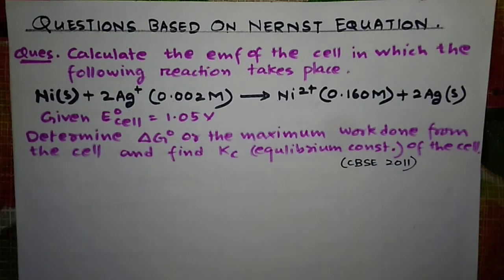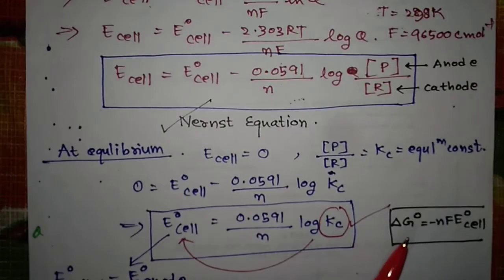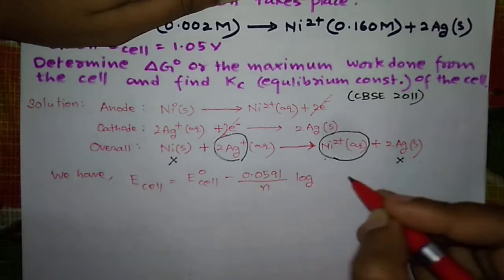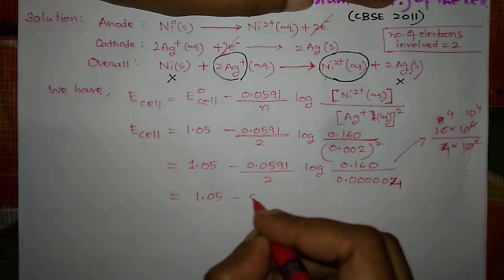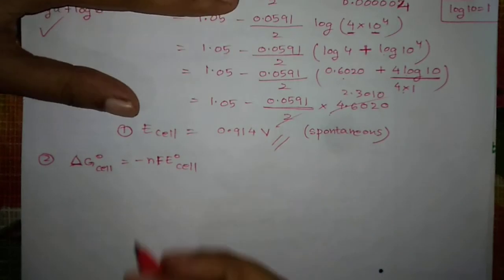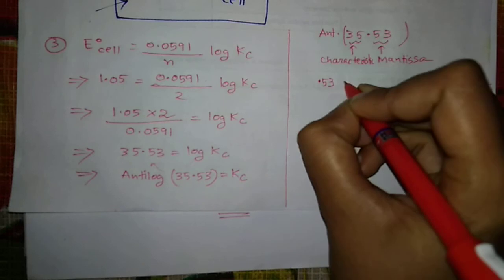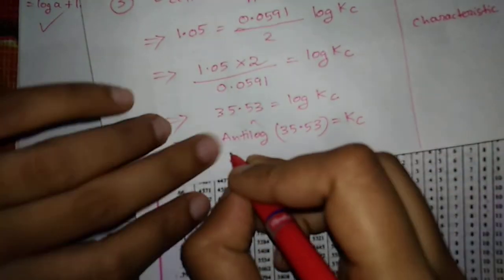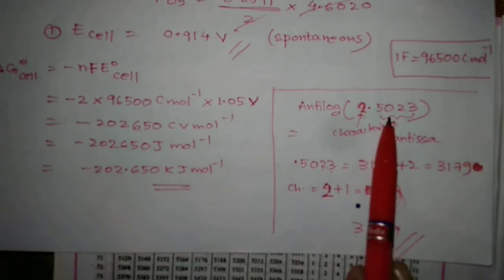How to find EMF of a cell based on Nernst equation||examples||Electrochemistry-07||both hindi & eng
In this video I have explained how to determine the EMF of a cell based on the NERNST equation. Also how to find out the maximum work done obtained from the cell(change in Gibbs free energy) and the equilibrium constant of a cell reaction by taking an example.